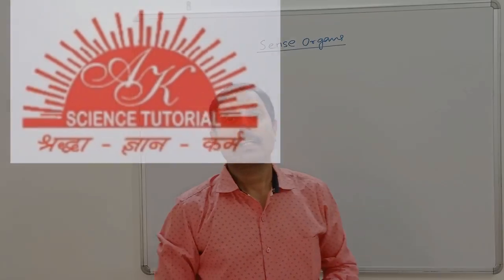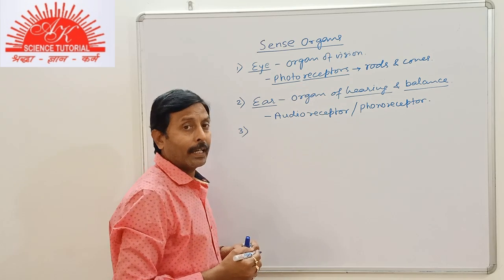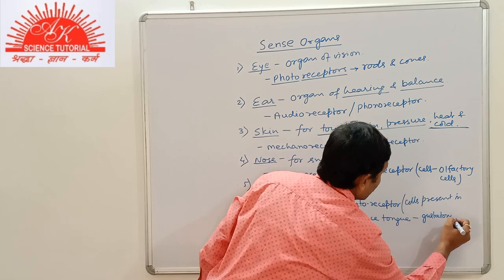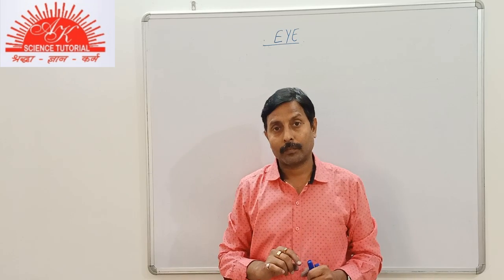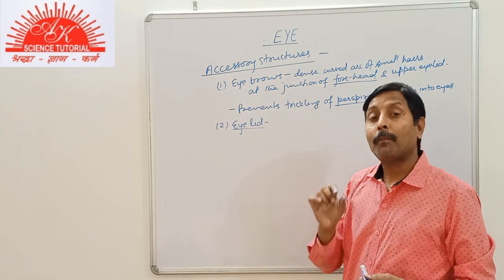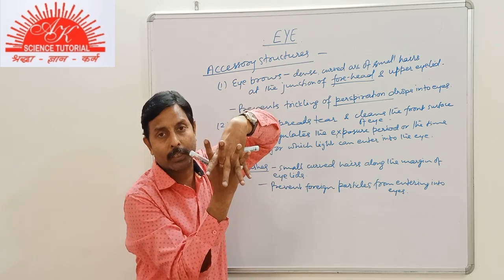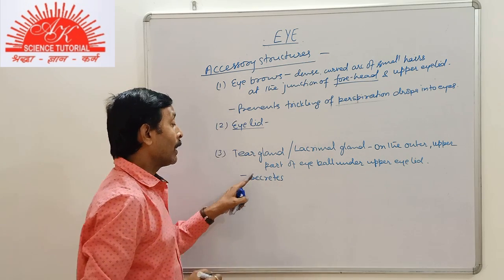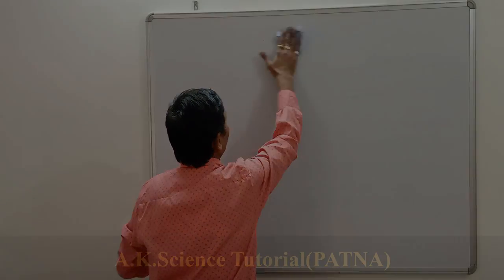Sense organ - EYE -1 | CLASS 10 | BIOLOGY | Introduction of sense organ & Eye Description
Students in this video Ajay Sir, from A. K. Science Tutorial, Patna, Teaches you about sense organs in our body and the accessory structures associated with EYE.